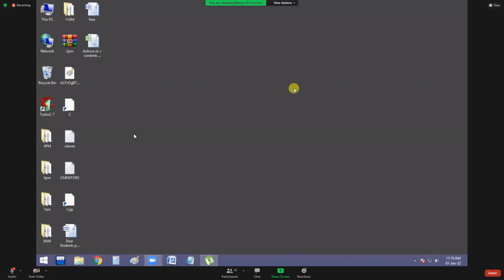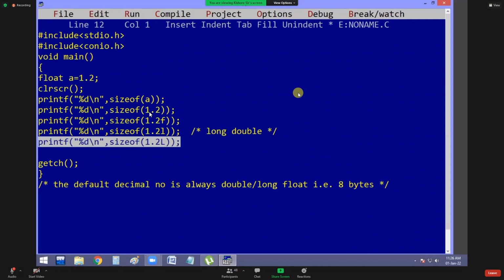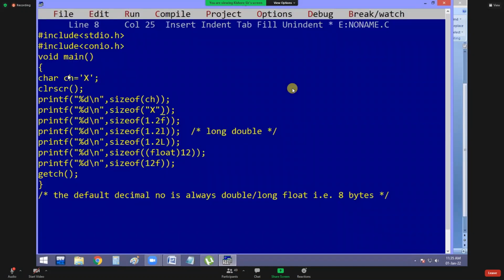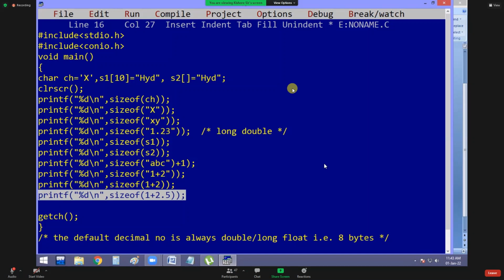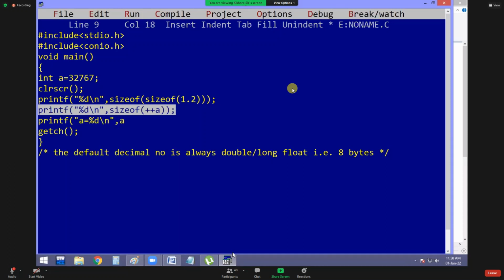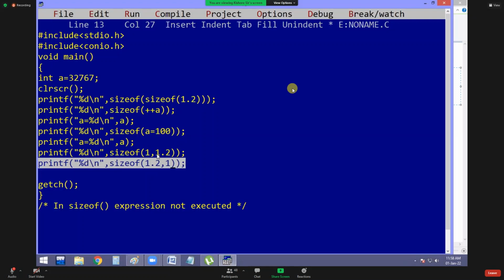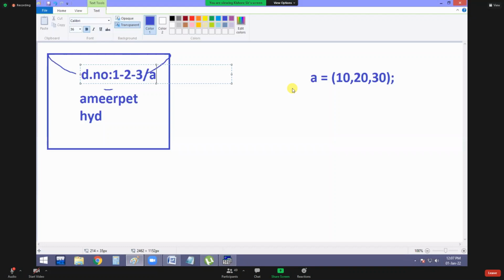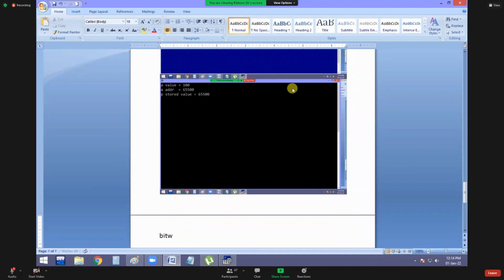Day 16 C Language @ 11 00 AM IST 01 01 2022 by Mr Kishore